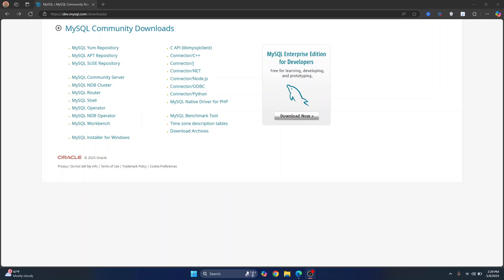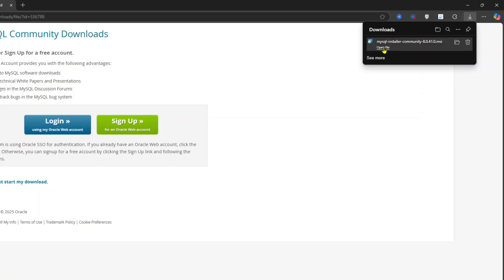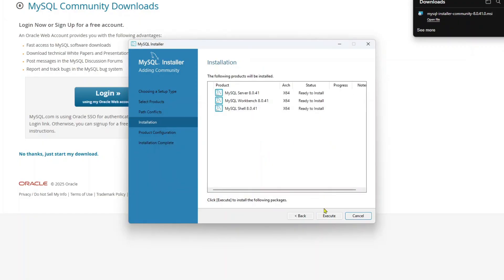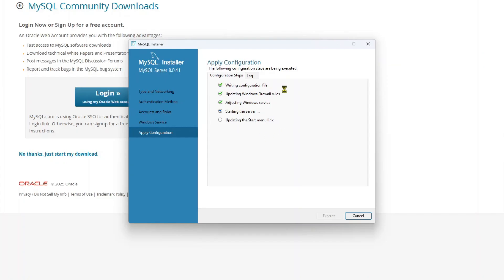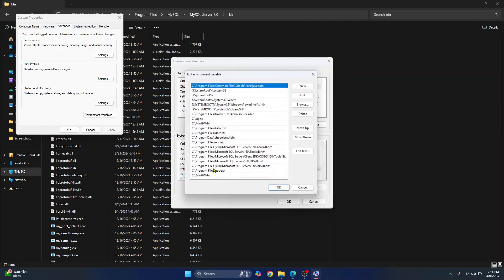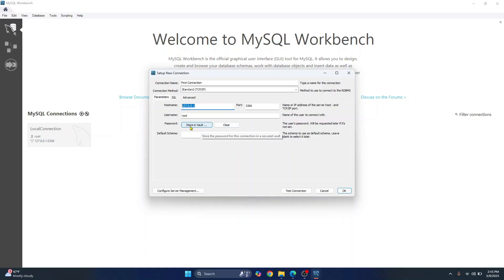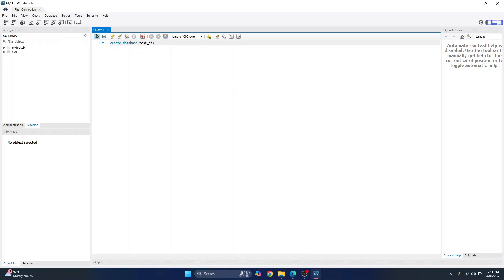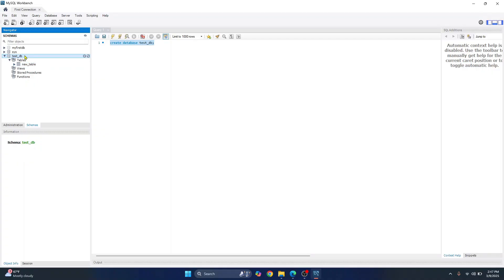How to Install MySQL Server 8.0.41 and MySQL Workbench Easily on Windows 10/11 [2025]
If you want to install MySQL Server 8.0.41 and MySQL Workbench latest version on Windows 11 or Windows 10, you've come to the right place. This step-by-step tutorial will guide you through the entire installation process. Whether you're a beginner or an experienced developer, this video will help you set up MySQL Server correctly, configure it, and use MySQL Workbench for database management.

🔹 What You’ll Learn:
✅ Download and install MySQL Server 8.0.41
✅ Set up MySQL Workbench for database management
✅ Configure MySQL Server properly on Windows 11/10
✅ Verify the installation and start using MySQL